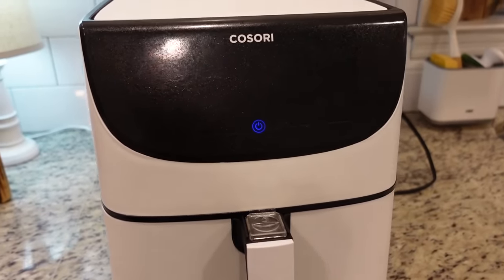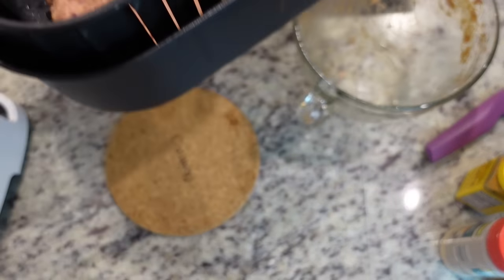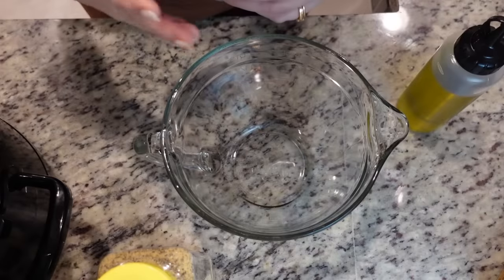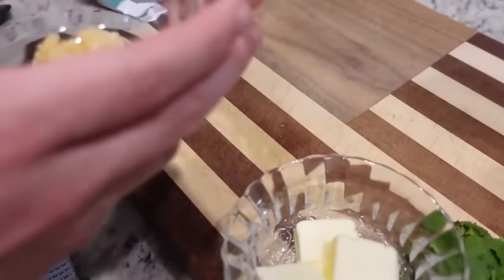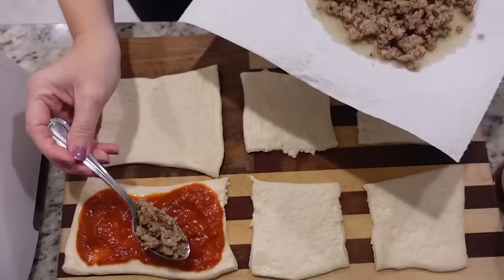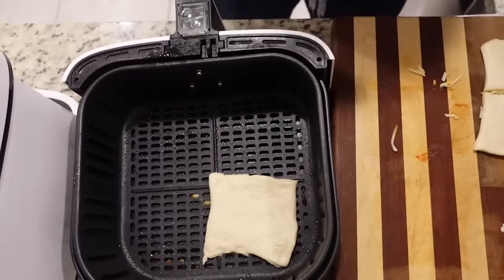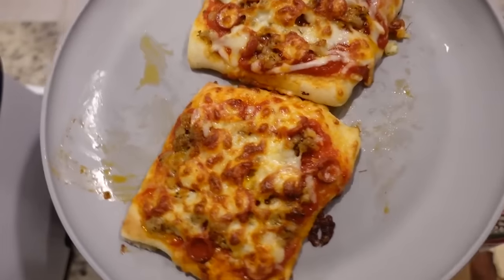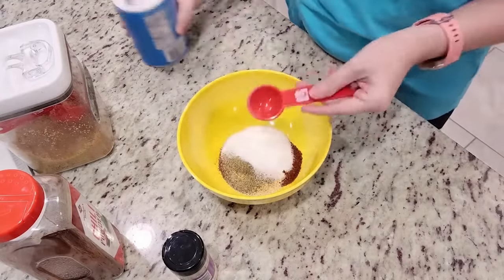6 *Beginner-Friendly* Air Fryer recipes that are SO YUMMY! Must make!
If you have an air fryer and don't know what recipe to start with, this video is for you!  But even if you've been using an air fryer for a while, you might not know these recipes so you'll want to give them a try!  I was skeptical that I would enjoy an air fryer, but it's become a staple in our kitchen and we absolutely love cooking with it!

0:00 Hey y'all
0:43 Turkey Burgers
5:58 Parmesan Crusted Green Beans
8:53 Mexican Corn on the Cob
12:03 Mini Pizzas
18:32 Chicken Wings
22:35 Parmesan Ranch Brussels Sprouts